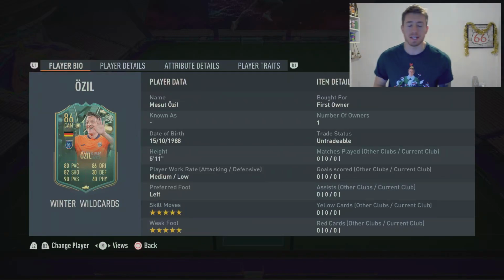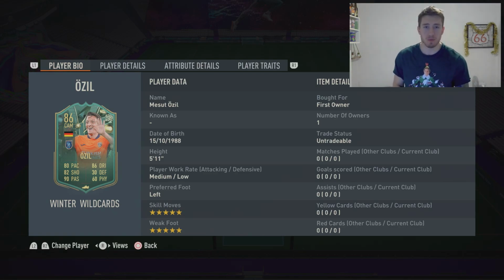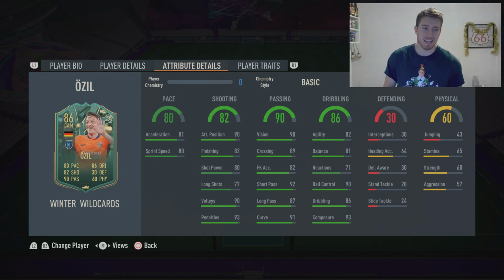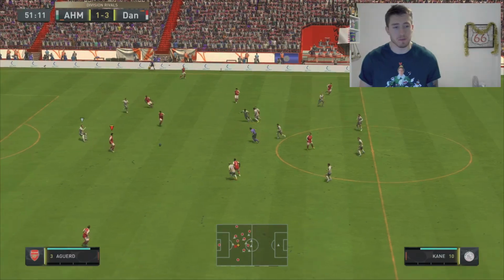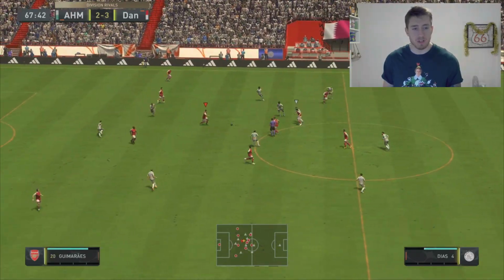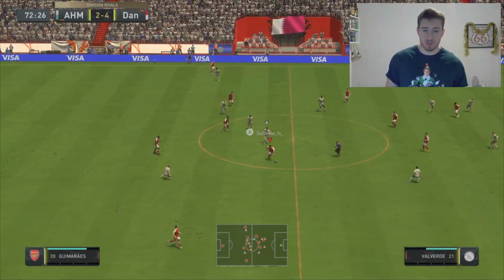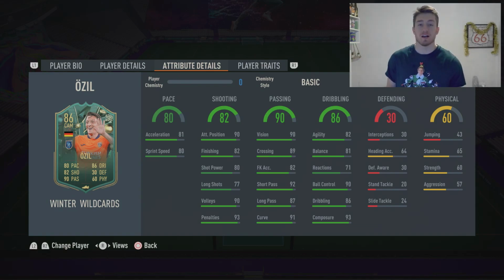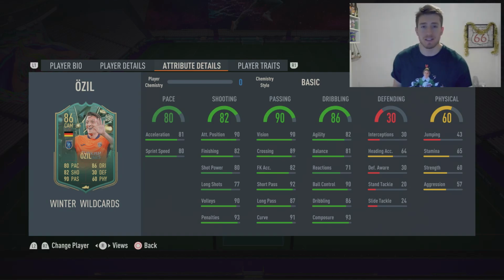FIFA 23 | OZIL WINTER WILDCARD PLAYER REVIEW! | 5 ⭐️ ALL ROUND! ❄️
Personal Instagram: Dan_Jjoness

Hello guys, Dan The Delight here and I'm bringing you some Fifa 23!

This video shows you if Winter Wildcard Ozil is worth picking up in fifa 23 Ultimate Team.